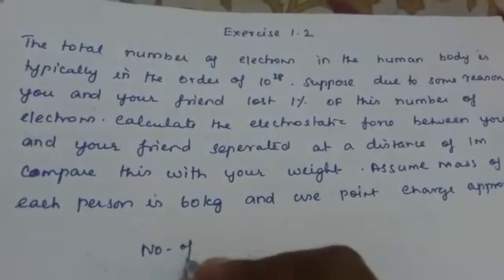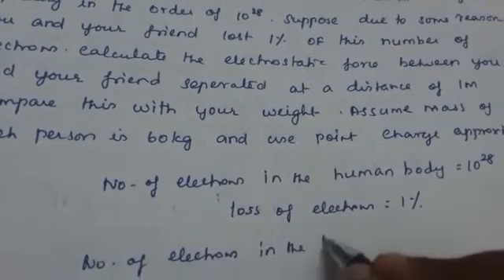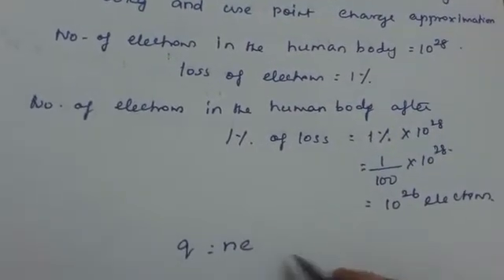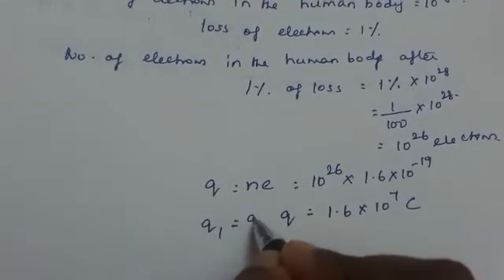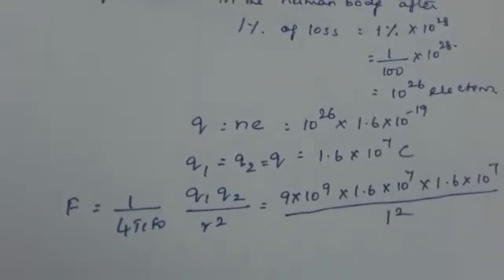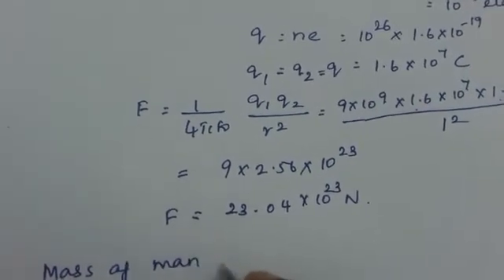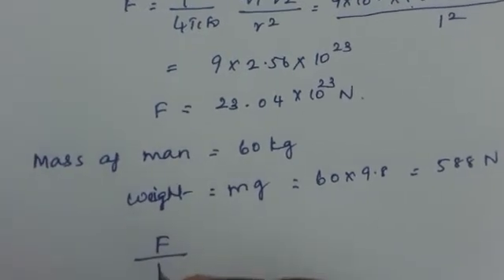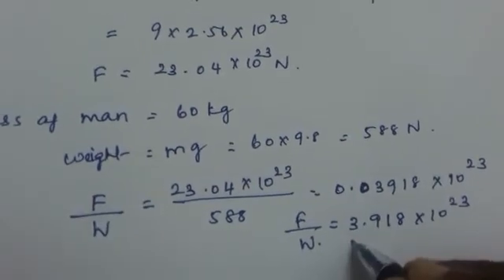STANDARD XII - ELECTROSTATICS - EXERCISE 1.2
The total number of electrons in the human body is typically in the order of
1028. Suppose, due to some reason, you and your friend lost 1% of this number of electrons. Calculate the electrostatic force between you and your friend separated at a distance of 1m. Compare this with your weight. Assume mass of each person is 60 kg and use point
charge approximation